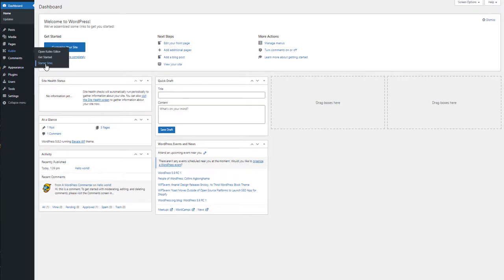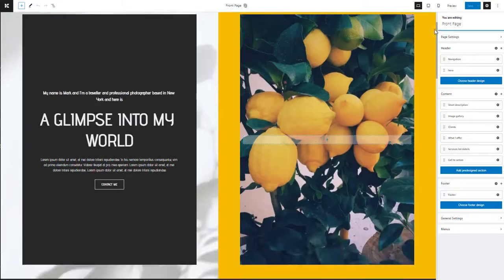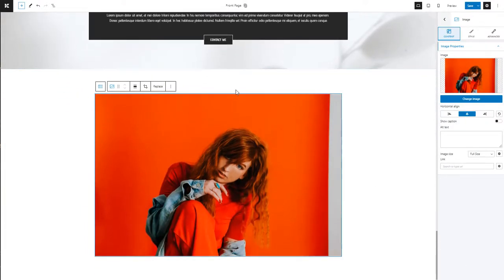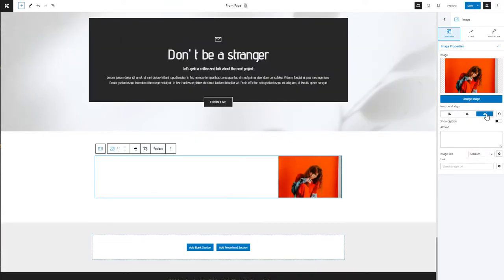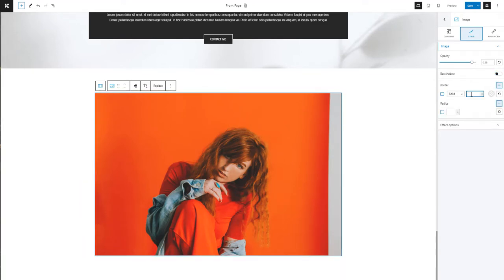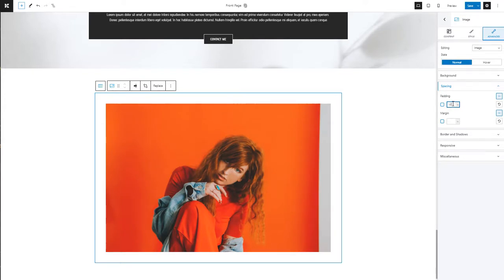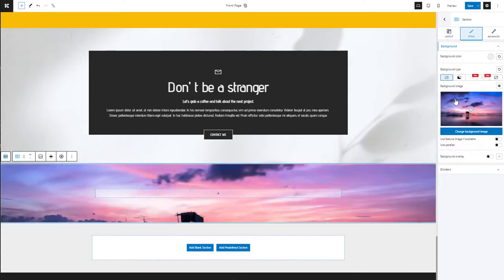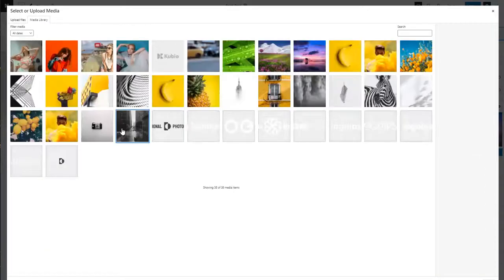How to work with images and backgrounds in Kubio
Find out how you can stylize image blocks and how to add image backgrounds to any block in WordPress using the free Kubio website builder.

Theme used: Elevate WP